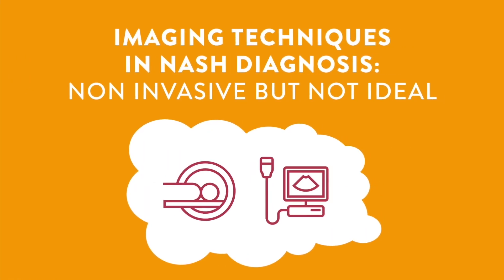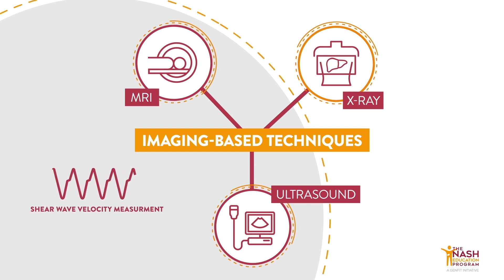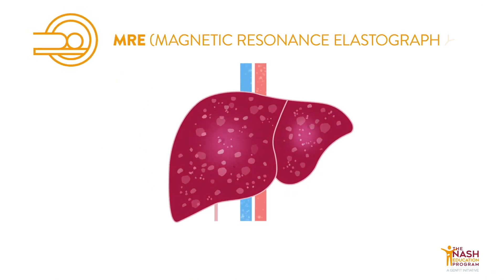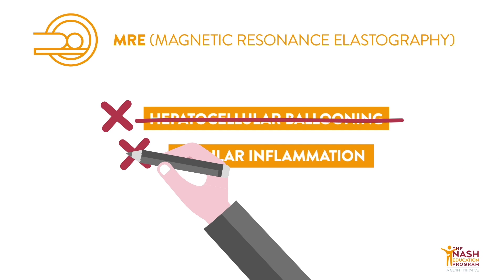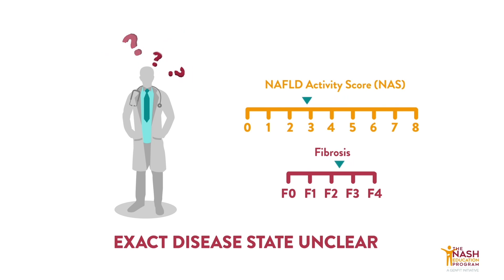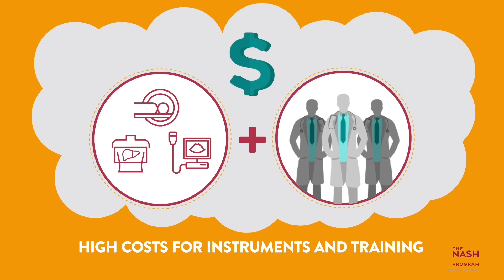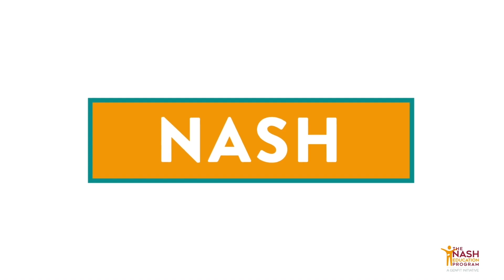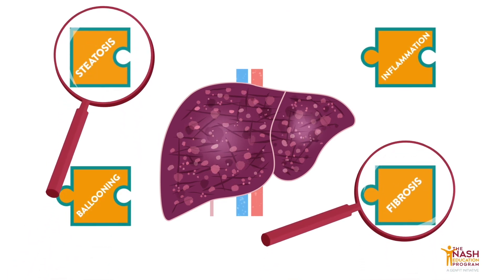Imaging techniques in NASH diagnosis: non invasive but not ideal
“Imaging techniques in NASH diagnosis: non invasive but not ideal" is the fourth video from a series of six videos on NASH Diagnosis produced by The NASH Education Program™.

In this video, you will learn more about imaging techniques, such as MRE (Magnetic Resonance Elastography), that are often used in NASH screening procedures and that are interesting non-invasive techniques to assess the general state of the liver.

At the end of the video, you will understand why these techniques still lack predictive value and accuracy for a complete diagnosis, but can be useful in screening strategies especially for the follow-up of some aspects of the disease.

The NASH Education Program, a Genfit initiative, aims at providing scientific information and educational material to healthcare professionals, patients and families.

Works from The NASH Education Program are the property of GENFIT and are protected by IP rights. They are reproduced with the authorization of GENFIT